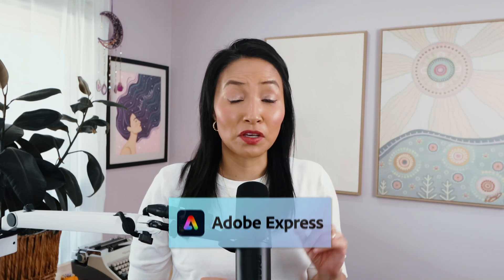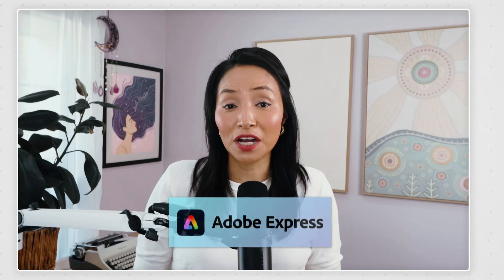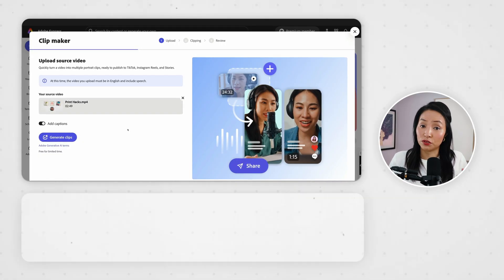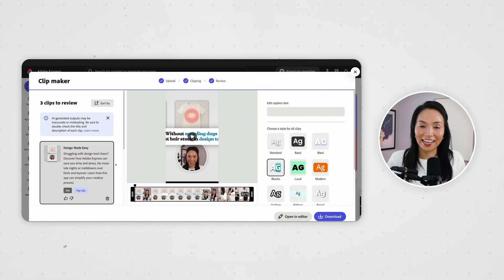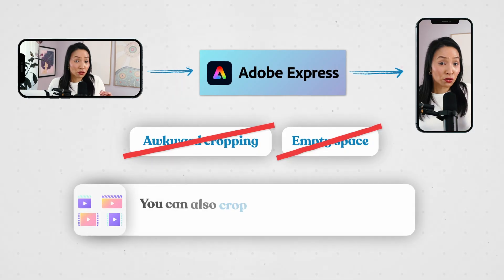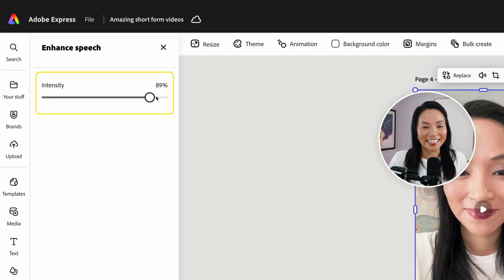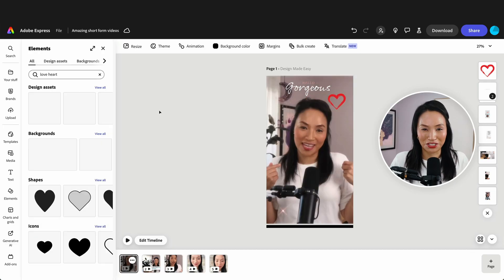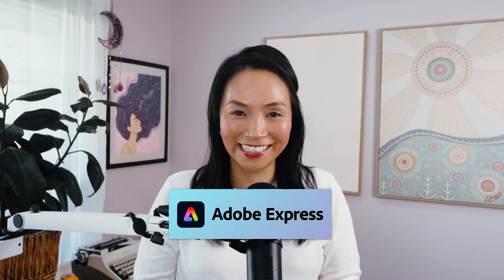Create Clips Faster Than Ever in AdobeExpress | Adobe Express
Don’t spend hours editing when you can be done in minutes! With Adobe Express, you can turn your long-form video content into short, social-media ready clips easier than ever with the built-in clipmaker.